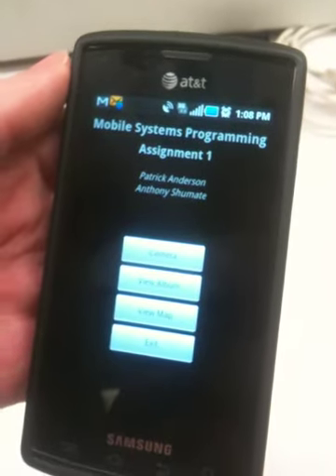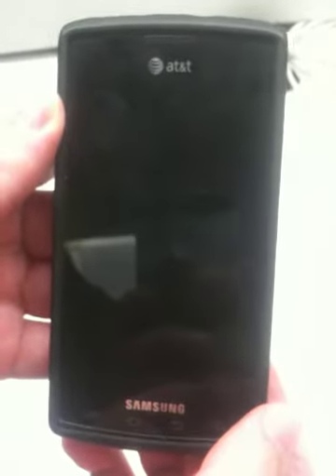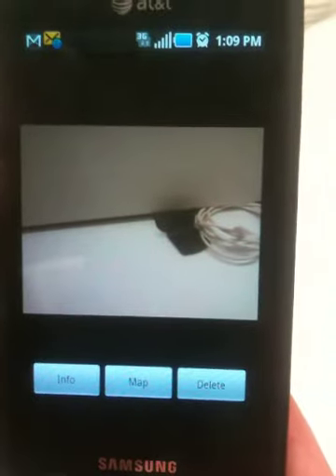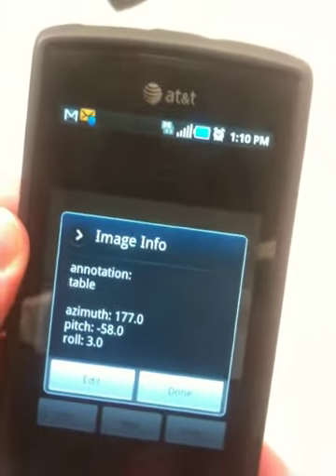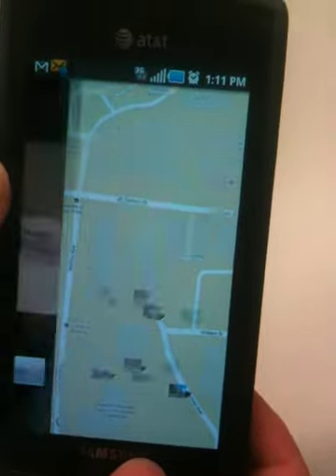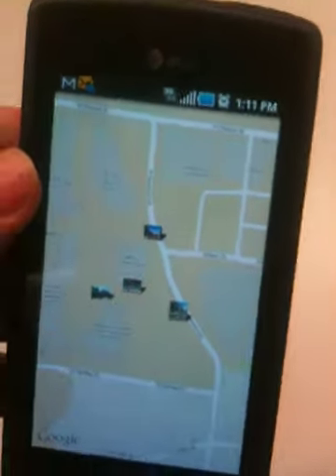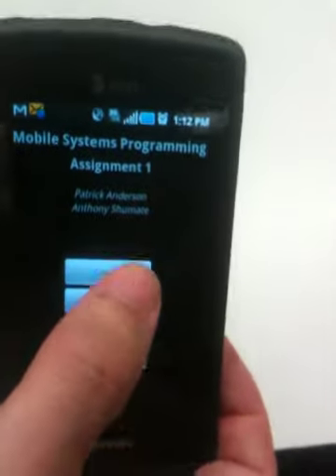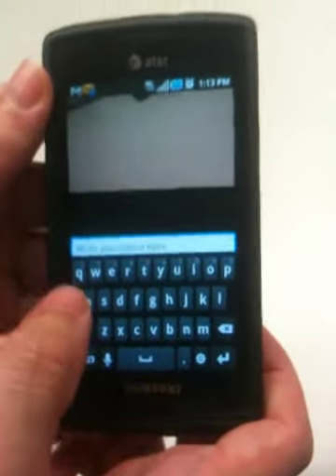Patrick Anderson and Anthony Shumate, Assignment 1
Assignment 1 of Mobile Systems Programming class, with Anthony Shumate and Patrick Anderson